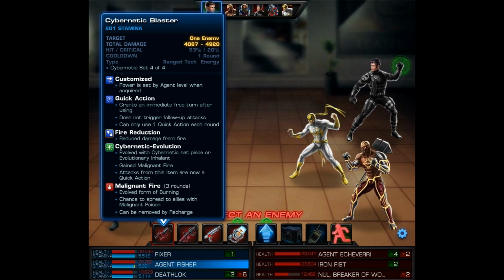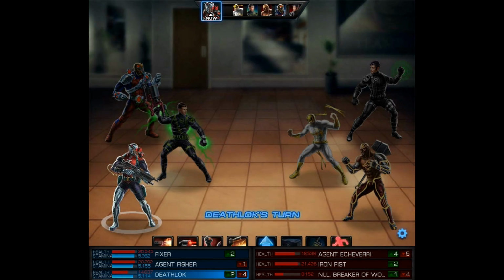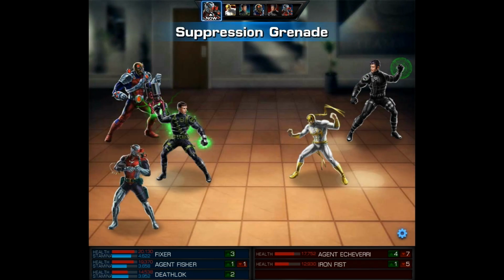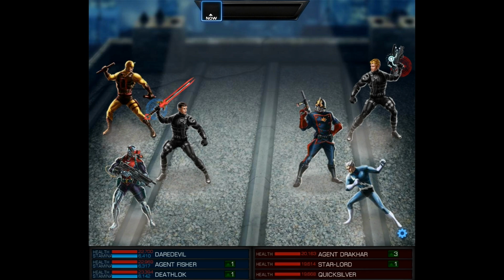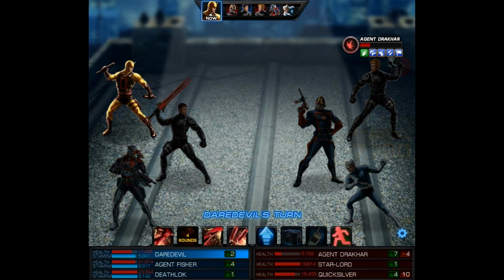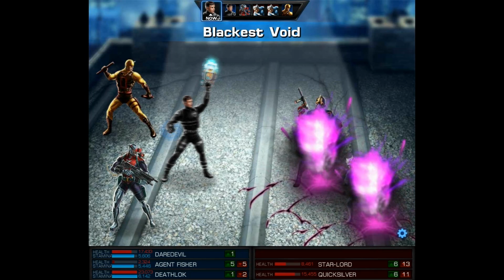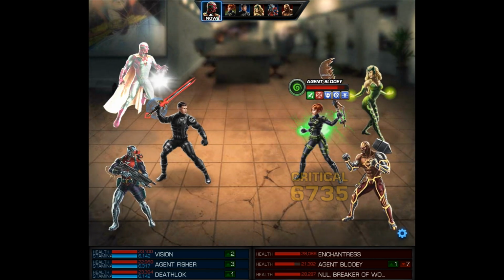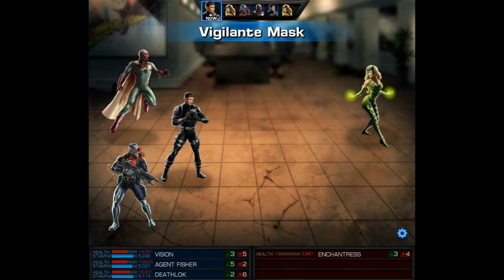Marvel Avengers Alliance PVP: Deathlok - Prepared for Combat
In this video we will revisit the latest PvP Reward Hero in PvP!! Click here for Deathlok Teams! Featuring the Cybermen

'Modern' costume